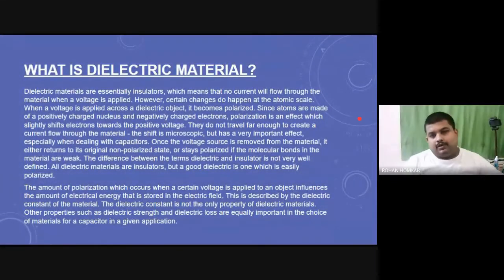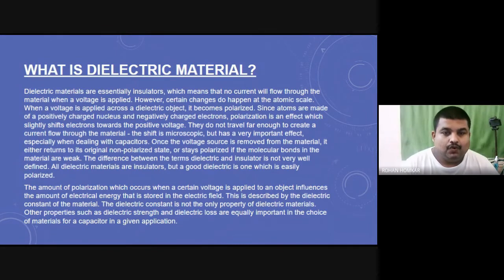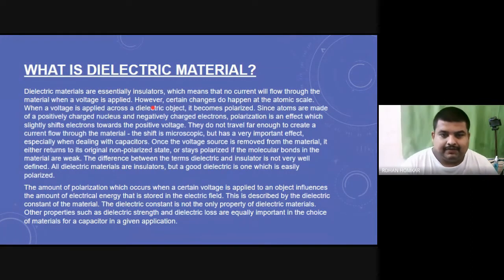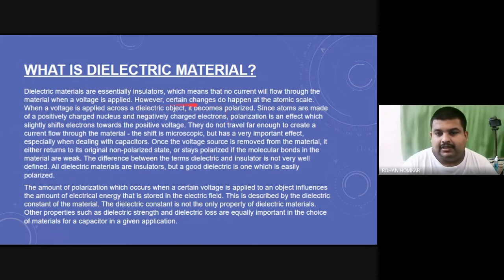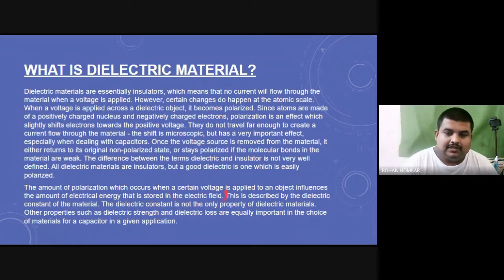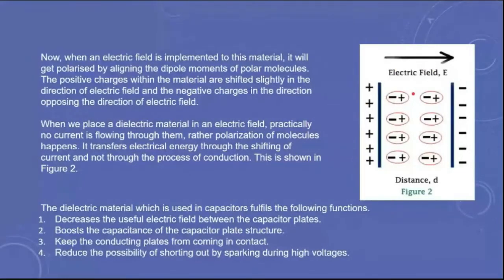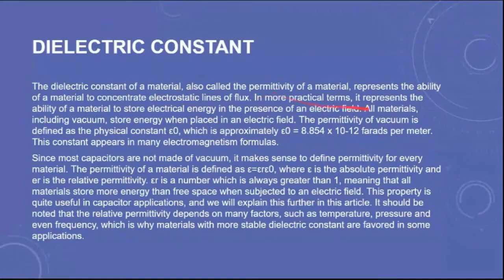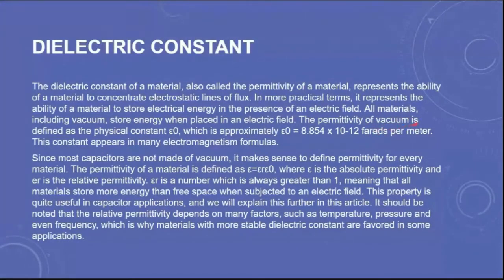EXP 4 Dielectric Materials || EEM || ONLINE LECTURE || PROF. ROHAN HOMKAR